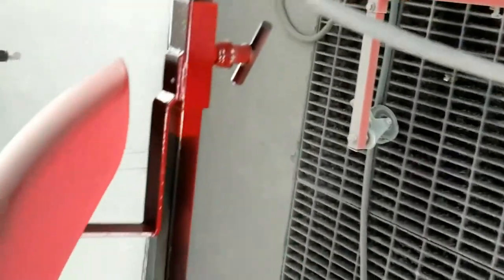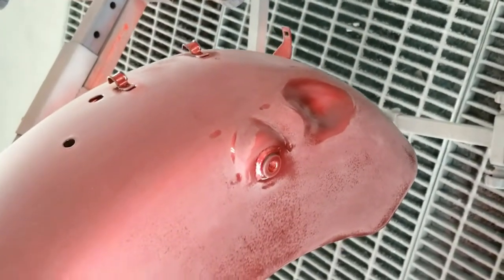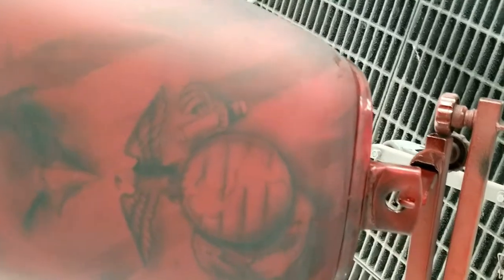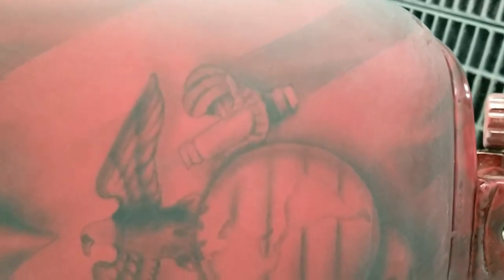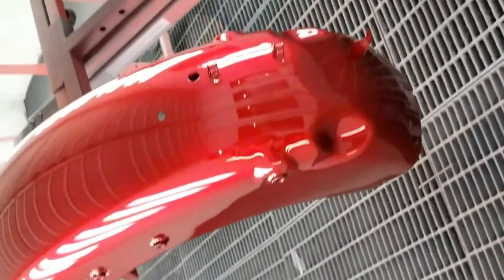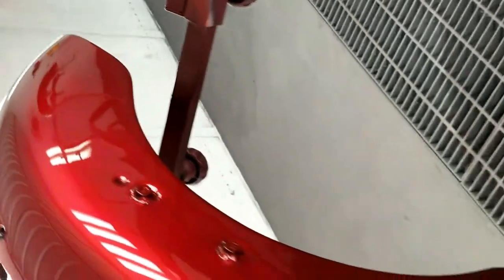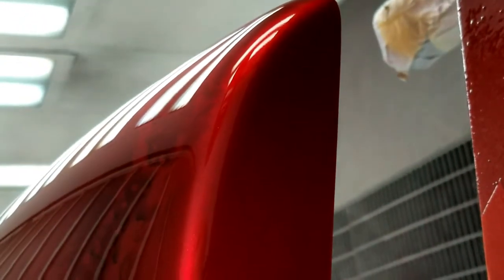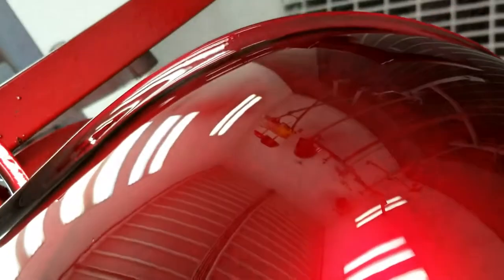USMC Harley: from art to clear House of Kolor Kandy apple red